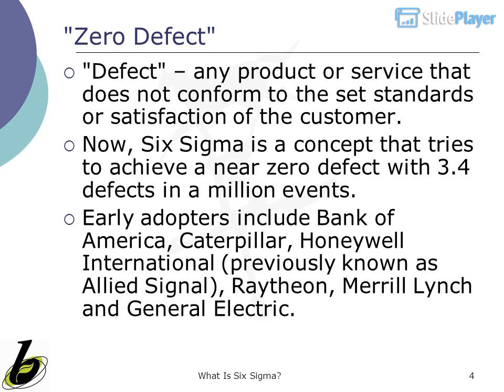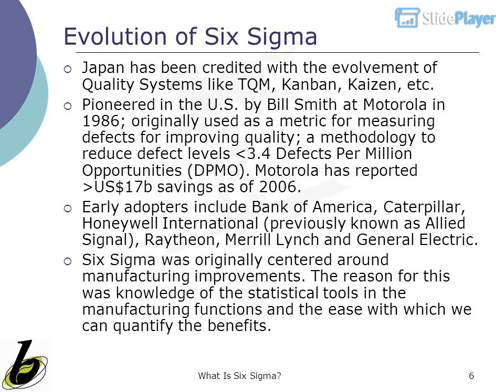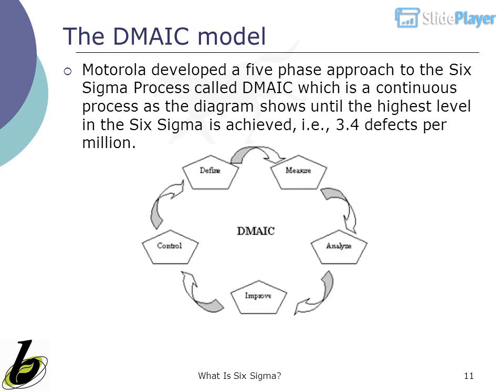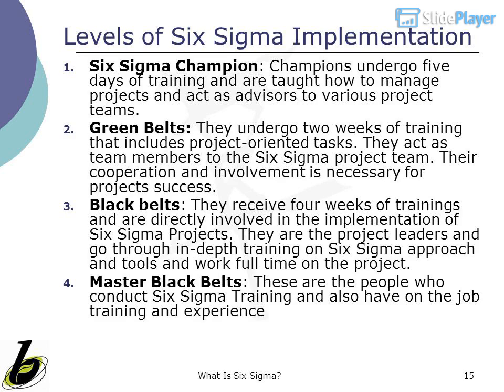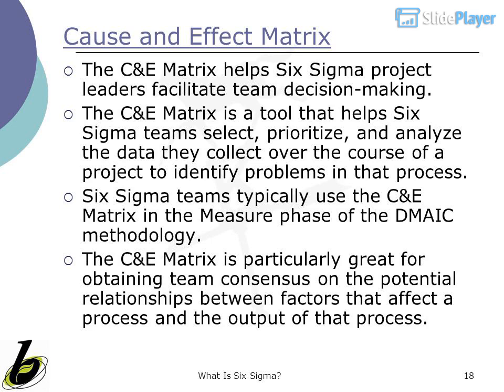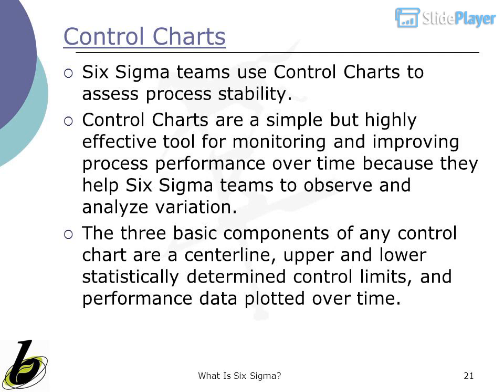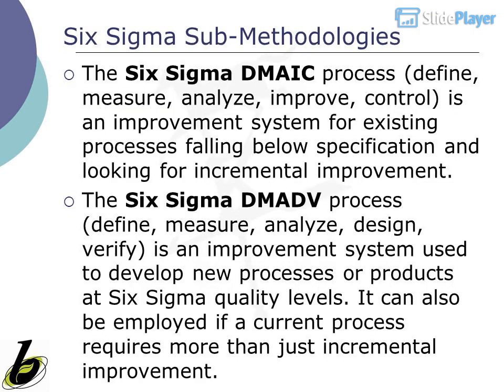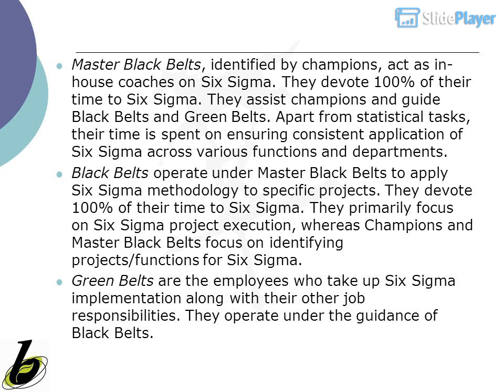Week 3Lect 1Six+Sigma